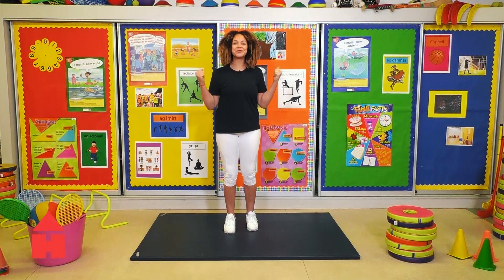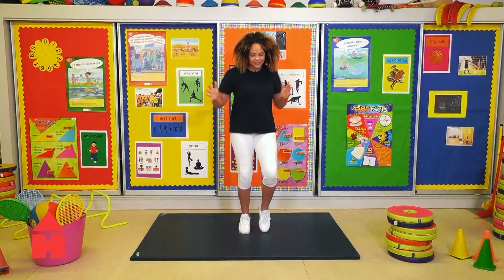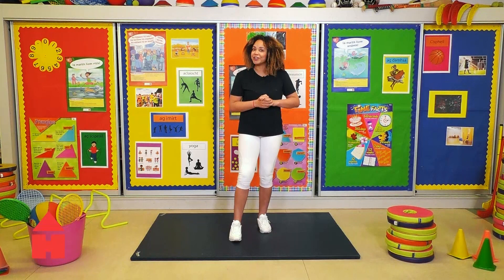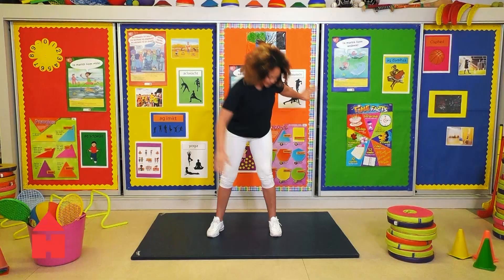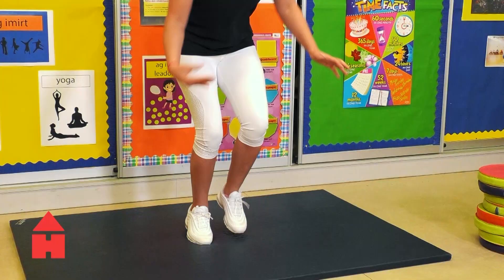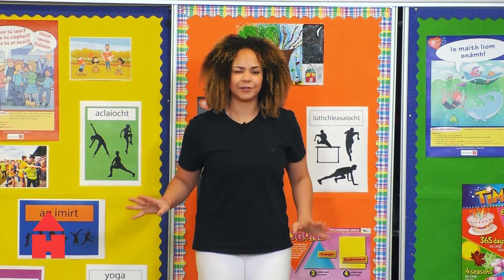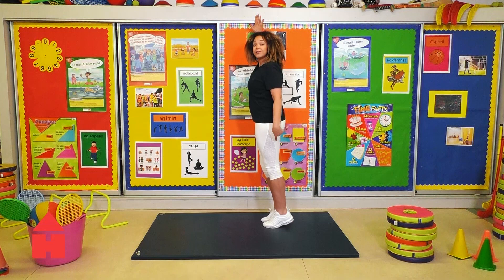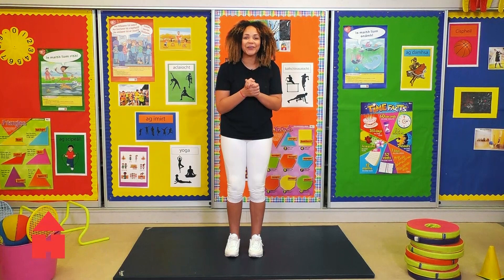Exercise with Emer #2 | RTÉ Home School Hub | @RTÉ Kids